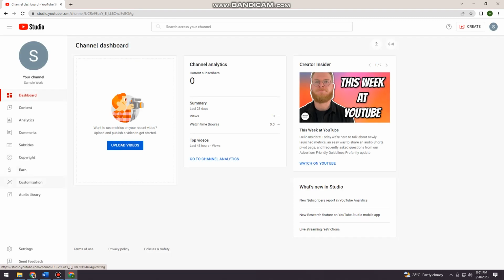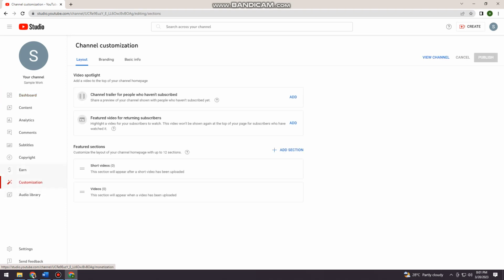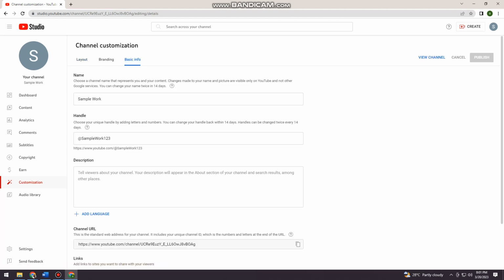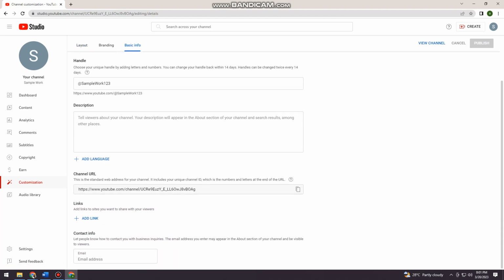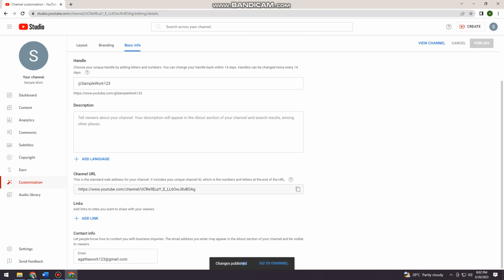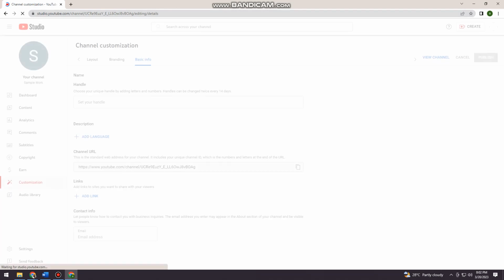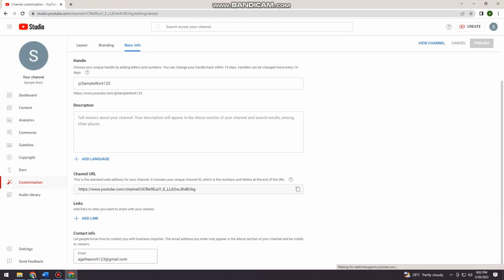How To Add Contact Info on YouTube Channel (2023 Update)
Open YouTube on your PC and sign in to your account.
Select 'YouTube Studio' from the dropdown menu.
Click on the 'Settings' button in the left-hand sidebar menu.
Click on the 'Channel' tab in the settings options.
Click 'Save' to save the changes.